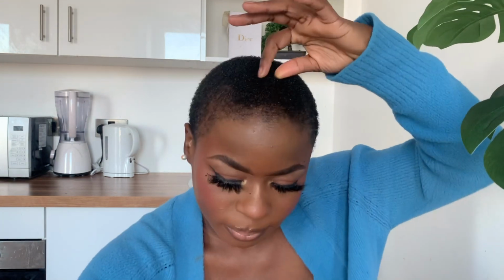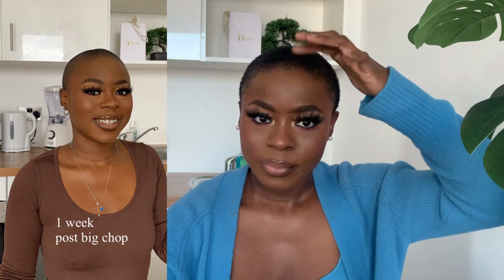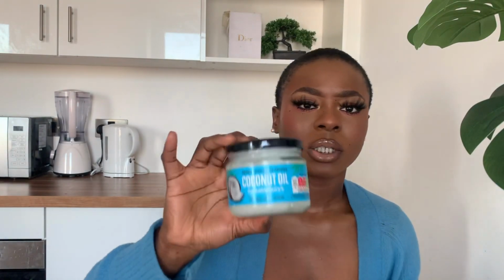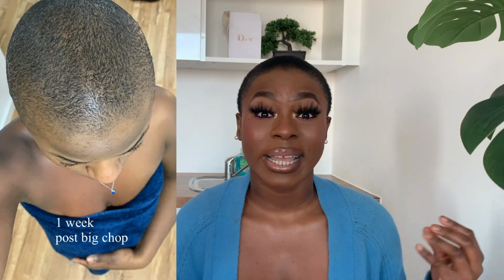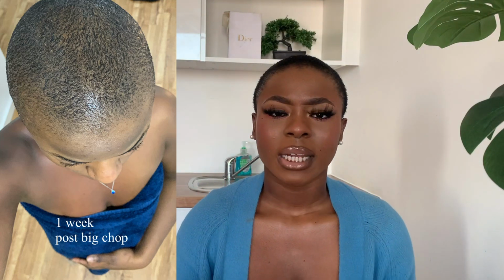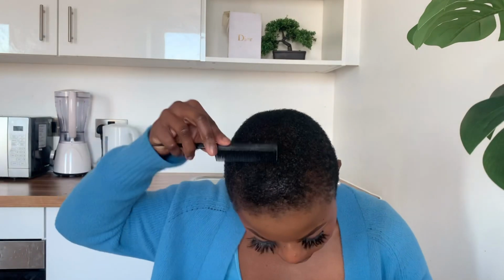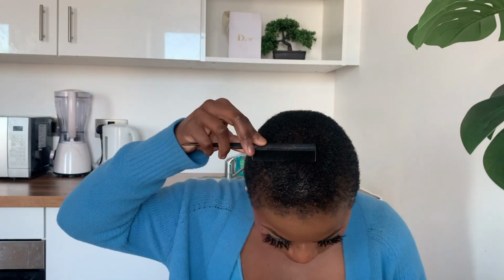1 month post extreme bald big chop update | Natural 4c hair journey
Name: Aisha
Age: 21
Height: 5’7
Ethnicity: Nigerian Yourba
Living in: Manchester Uk

Olive  oil shampoo
ORS Olive Oil Creamy Aloe Shampoo 370 ml(12.5fl. oz.) (packaging may vary)

Olive oil conditioner
Organic Root Stimulator Olive Oil Replenishing Conditioner, 12.25 Ounce by Organic Root Stimulator

Olive oil moisturiser
Incredibly Rich Oil Moisturizing Hair Lotion - 251ml

Coconut oil

Vita Coco - Organic Extra Virgin Coconut Oil (500ml) - Cold Pressed - Keto - Gluten Free - Use as Cooking Oil, Skin Moisturiser or Hair Shampoo

Big chop video

24 hour big chop